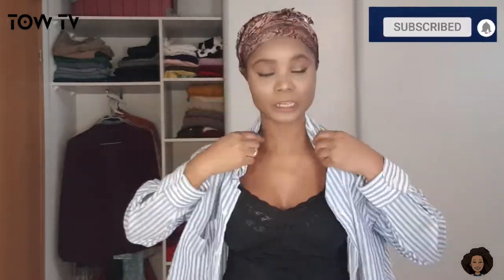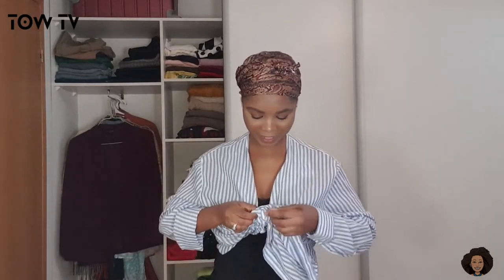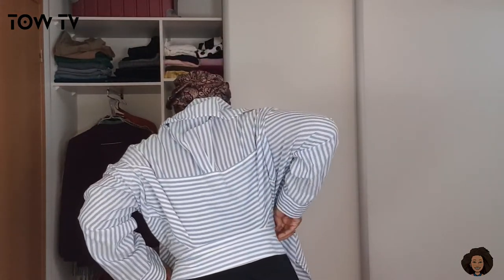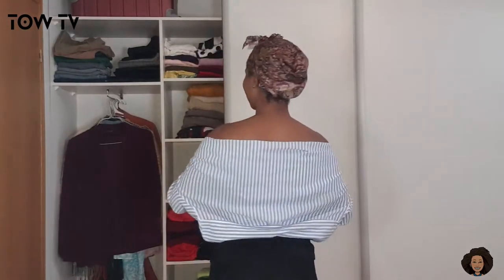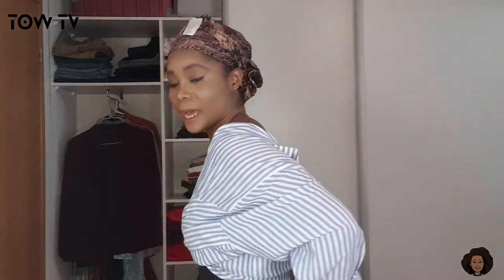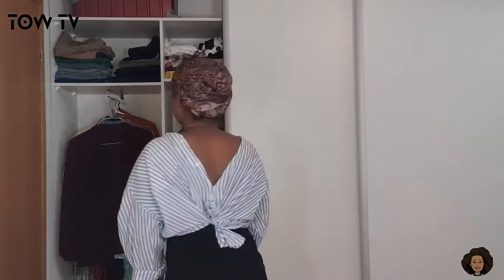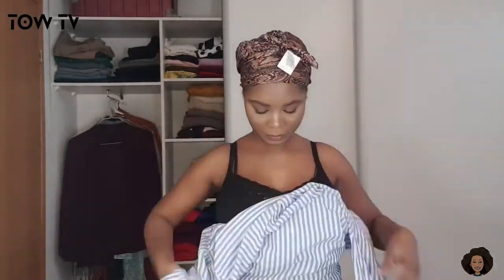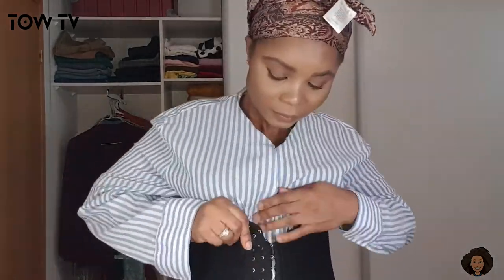How To Style A Maxi Buttoned-Down Shirt | Styling A Shirt | You Won't believe This style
I Hey Beautiful People, welcome back
Styling is always fun for me. It kind of brings out the creativity in me. In this video, I shared with you how I style my buttoned-down shirts
I hope you find the video inspiring.
Till we see next time, remember to stay safe and stay out of trouble.